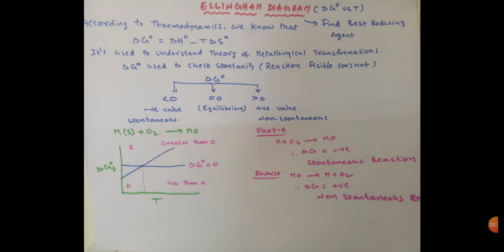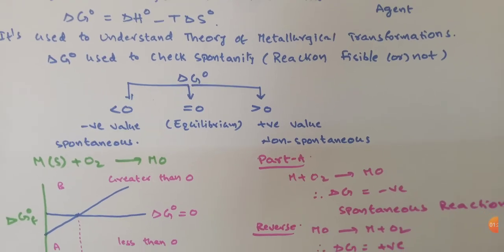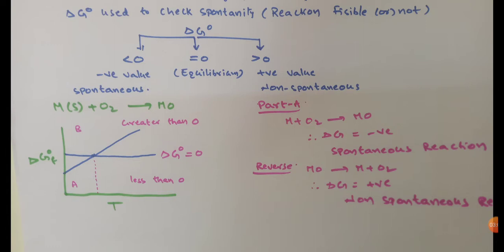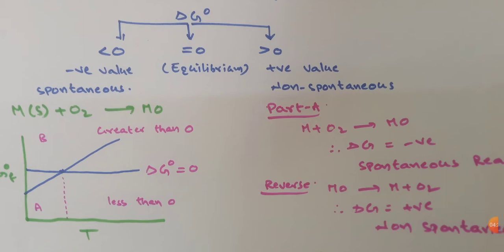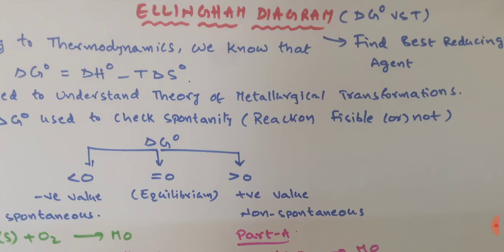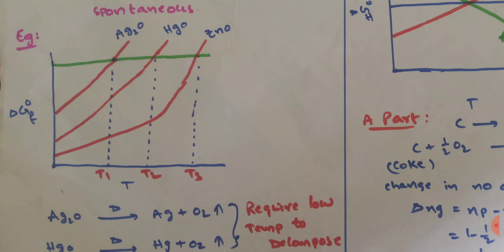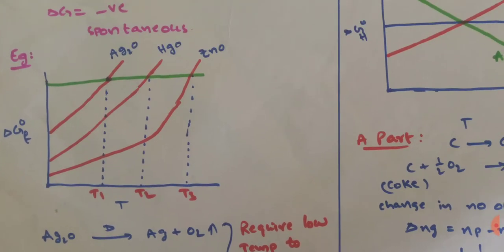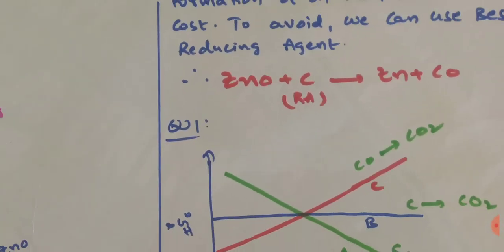Ellingham Diagram | Class 12 | CBSE | NEET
ellingham diagram